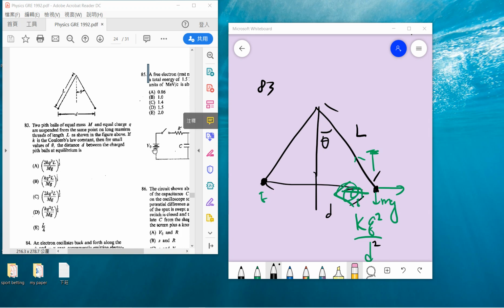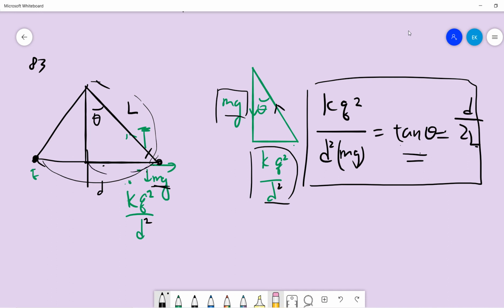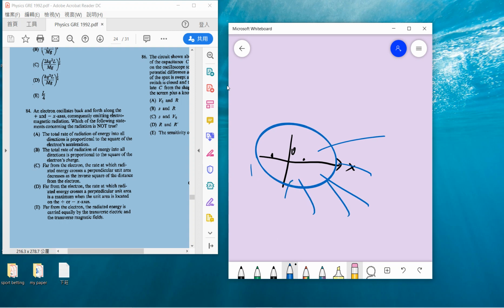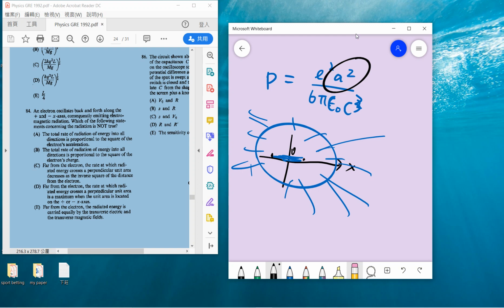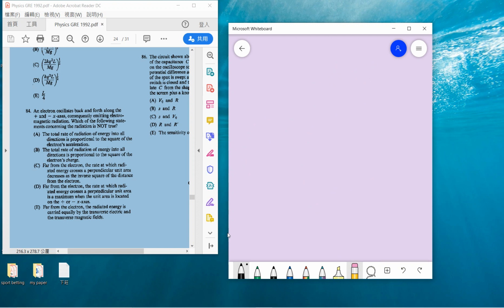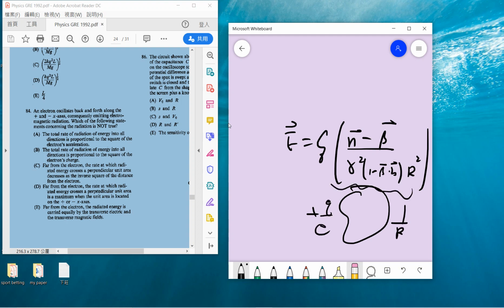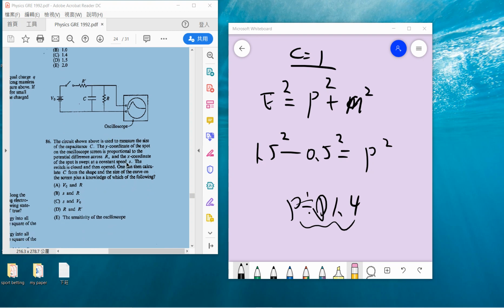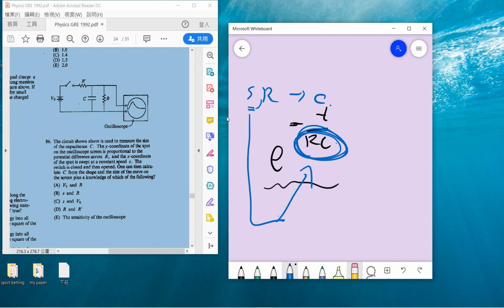Gre physics gr 9277 solution Question 83 - 86